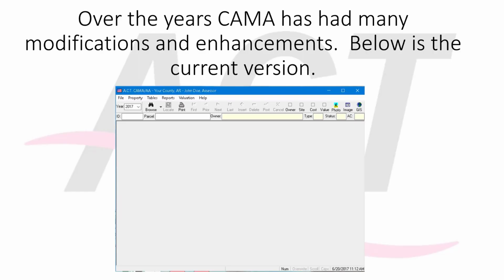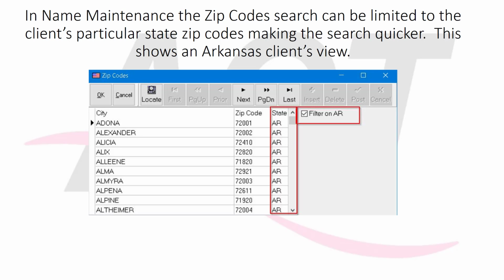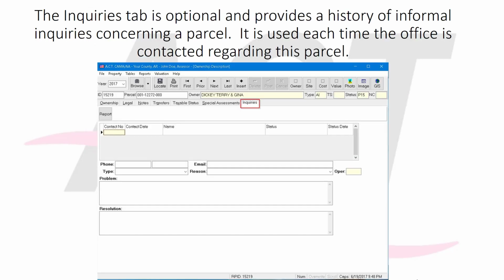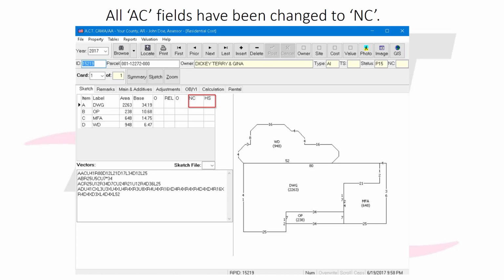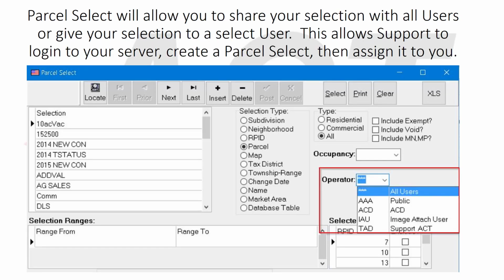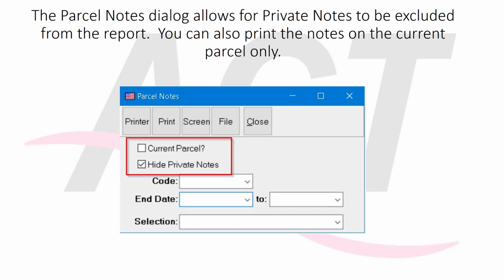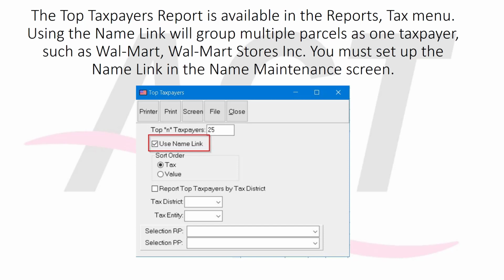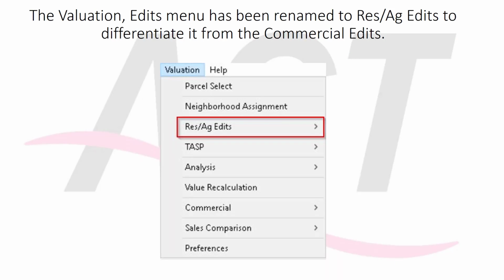Highlights of New CAMA Software Update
This video shows highlights, shortcuts and tips to help use the newest version of CAMA.